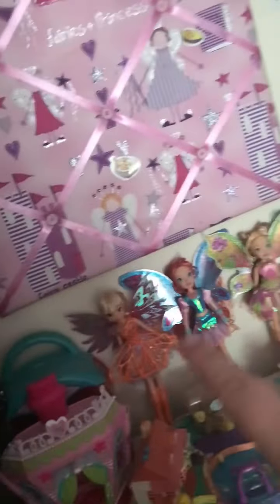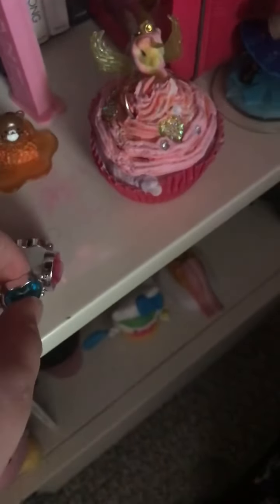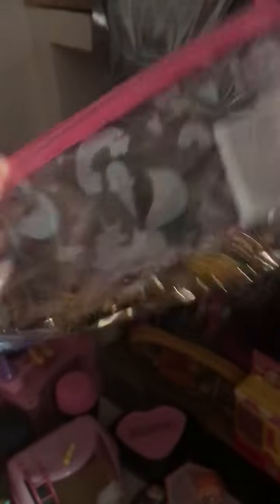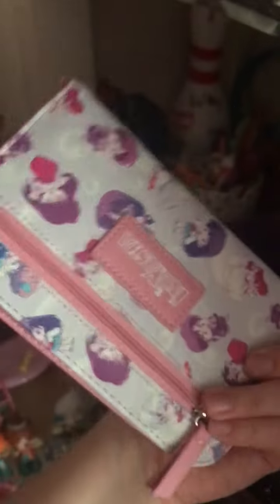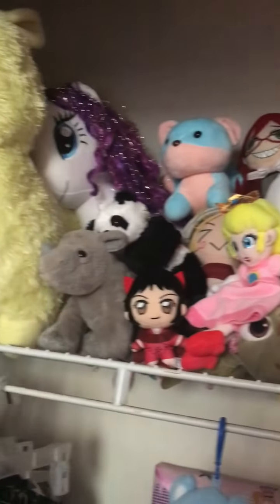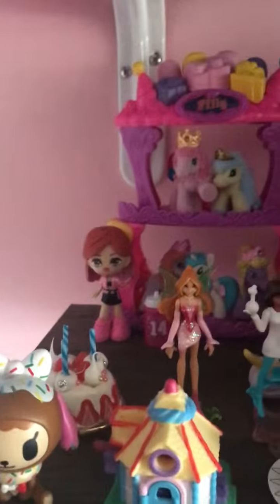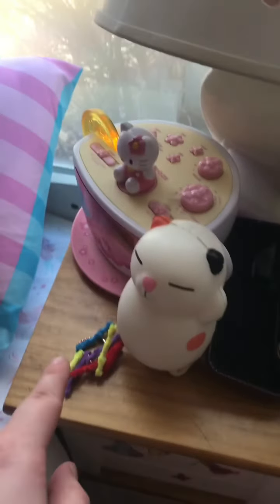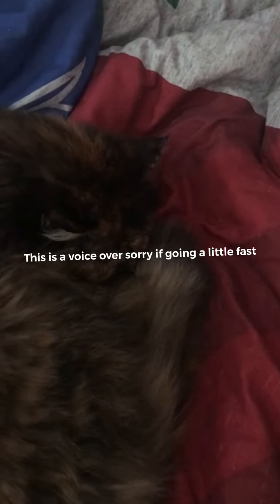My updated room tour video of 2022